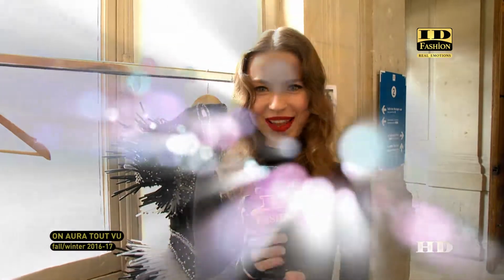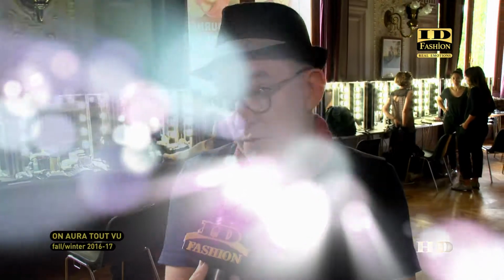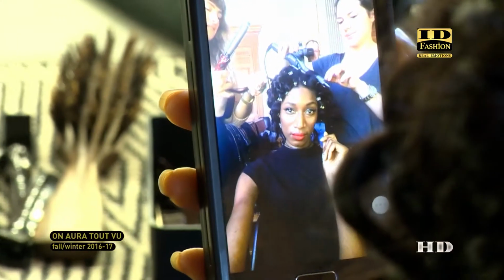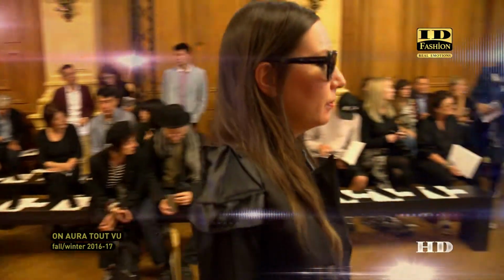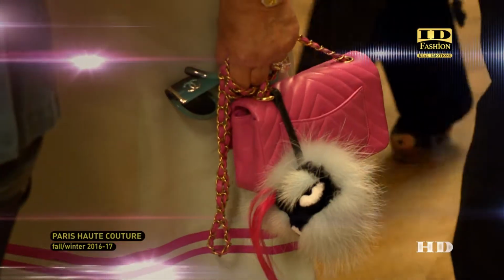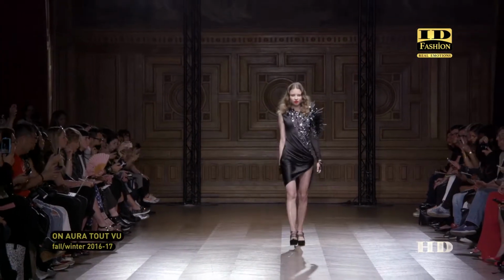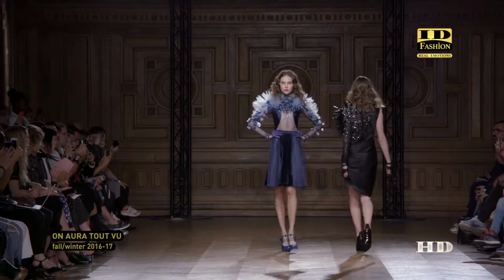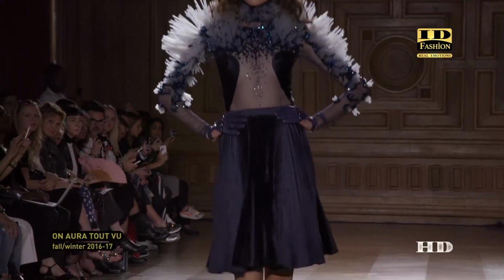On Aura Tout Vu / Paris Haute Couture / FW 16-17